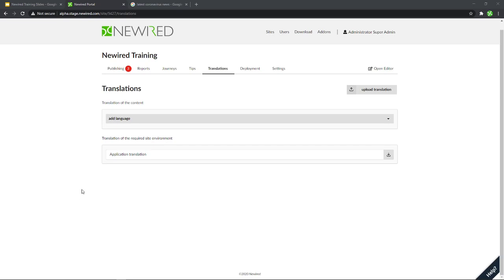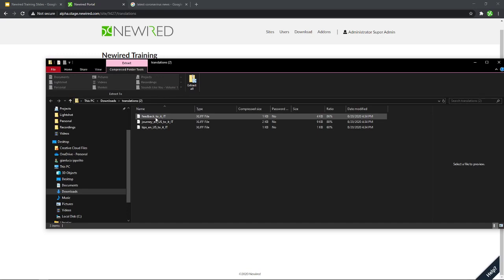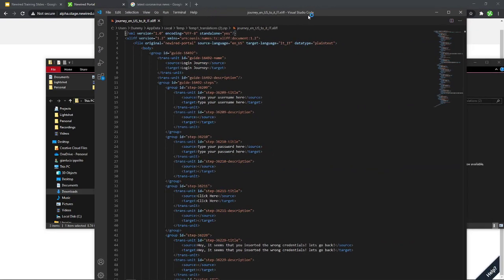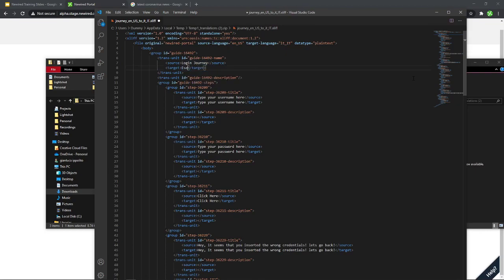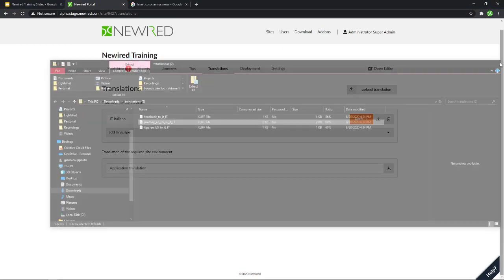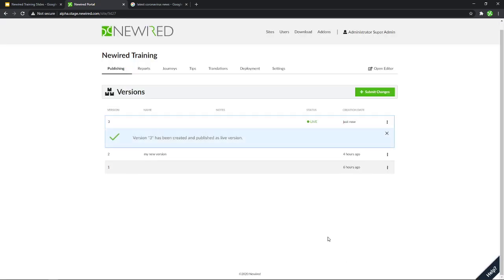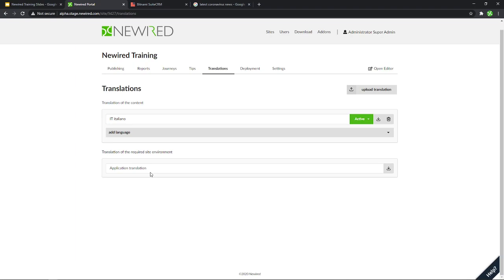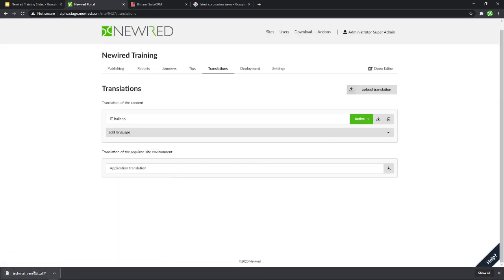How to Add Multi-Language Support to Newired Guidance & Journeys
Expand your digital onboarding and user guidance to global teams effortlessly! In this video, you will learn how to configure multi-language support in Newired, export standard XLIFF translation files for tips and journeys, edit target text, and publish multi-lingual guidance seamlessly to your users.

00:00 – Introduction to Multi-Language Support in Newired

00:18 – Best Practices & Adding a New Language

00:53 – Exporting XLIFF Translation Files

01:35 – Translating Files in Visual Studio Code

03:27 – Importing & Publishing Translated Journeys

04:15 – Live Preview & Language Switching in the Launcher

04:51 – Configuring Application Translation Rules

💡 Key Concepts & Features Covered:
Prerequisite Best Practices: Ensuring default language Journeys are fully finalized, deployed, and tested before initiating translations.

XLIFF Standard Export: Exporting industry-standard XLIFF translation packages containing feedback forms, journeys, and tips for internal or external translators.

Editing Target Strings: Preserving the original source element while modifying only target translation strings in code editors or translation software.

Seamless Re-import & Publishing: Automatic file validation upon uploading, activating languages, and pushing live updates to end users.

Application Language Alignment: Adjusting element rules under Application Translations to ensure launcher rules trigger correctly regardless of UI language changes.

🏷️ Keywords & Tags (For YouTube Search & AI Indexing)
Newired, Digital Adoption Platform, Multi-Language Support, XLIFF Translation, In-App Guidance, Software Localization, User Onboarding, SaaS Training, Journey Translation, Interactive Walkthroughs, Newired Tutorial